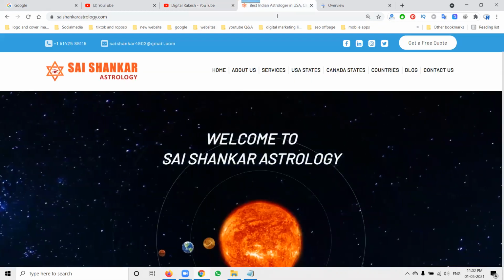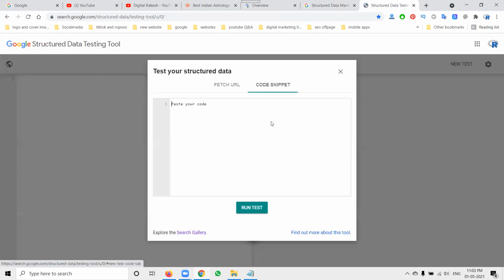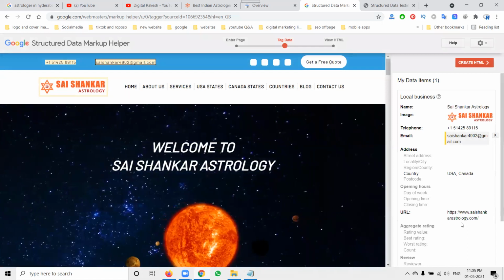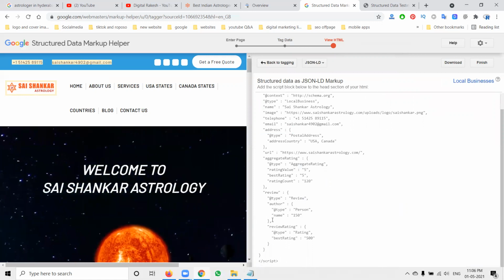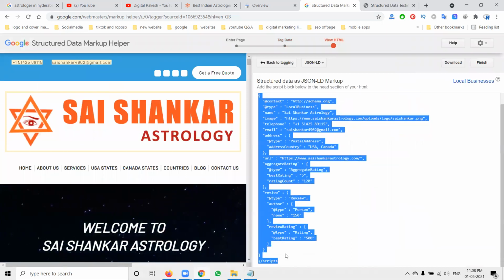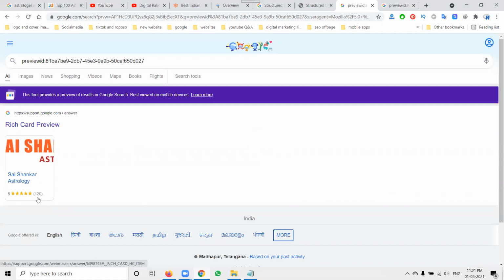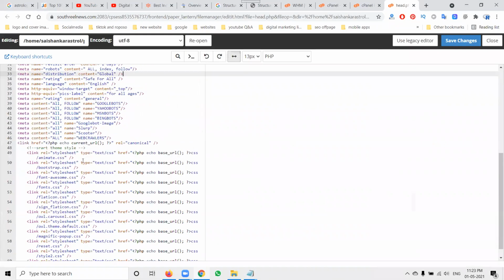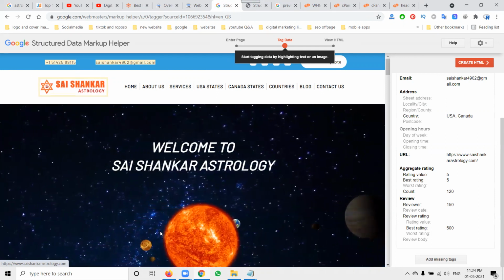How to Get Star Rating for Your Site in the Google Search Results by using google search console